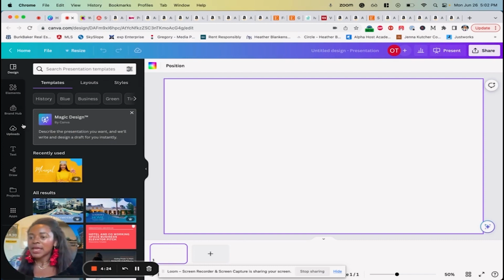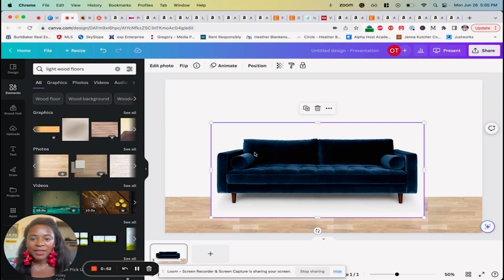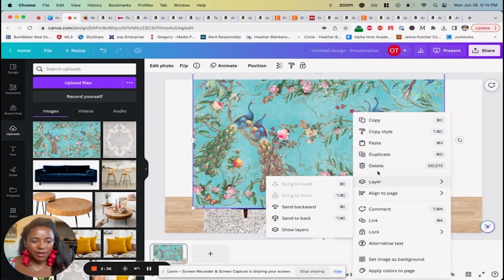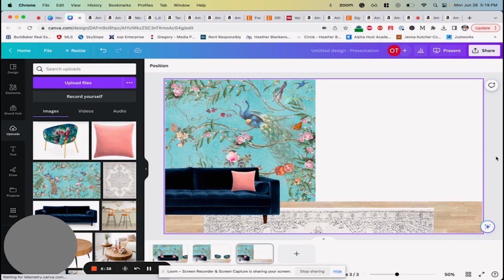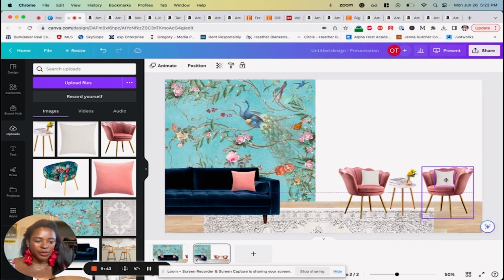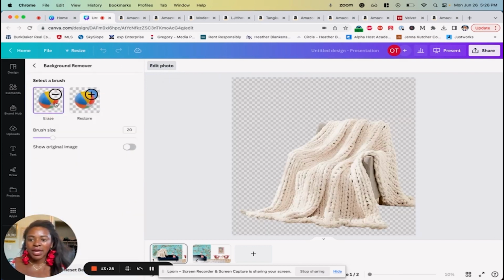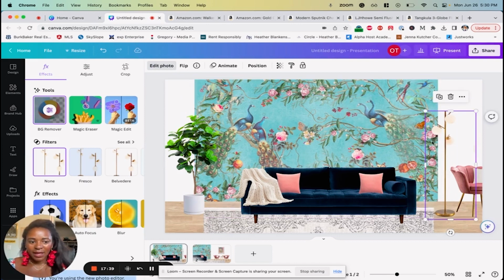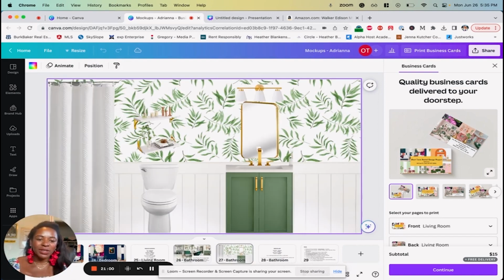How to Design Your Rental in Canva in Minutes | Easy Steps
Free Masterclass on how to buy you first investment property for less than $25K

Invest with me!

Become an Airbnb host and get $40 when you host your first stay

🎬 SUGGESTED VIDEOS

00:00 Intro
02:55 Tutorial
24:23 Examples
25:00 outro